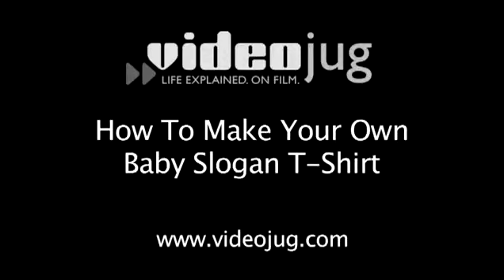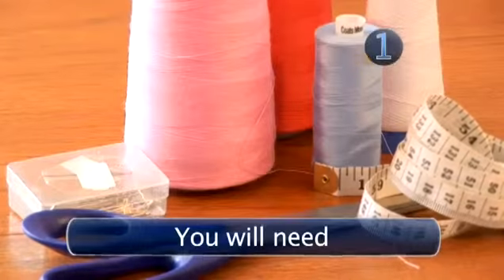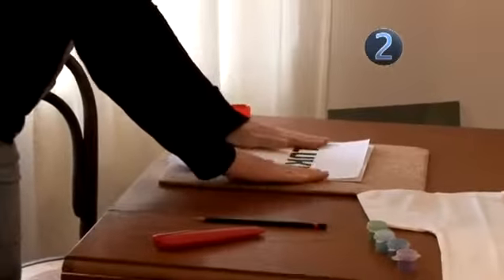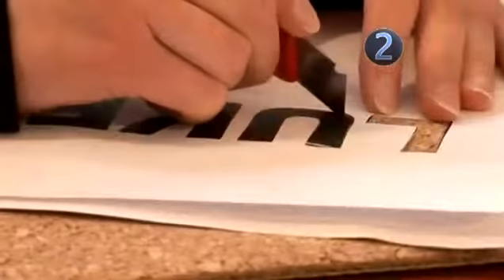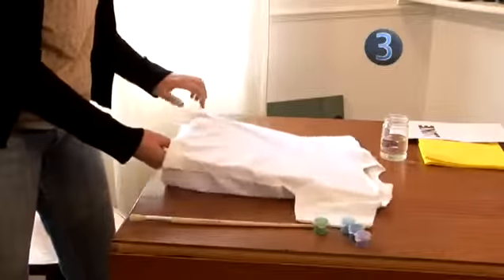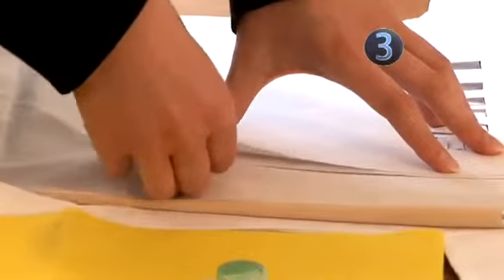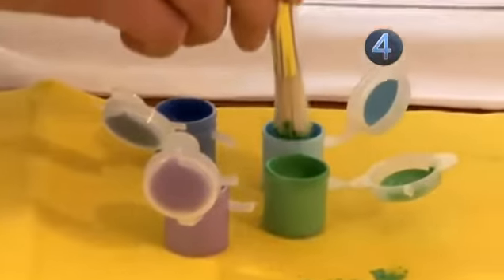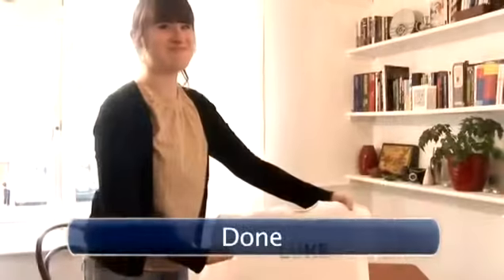How To Design Your Own Baby Slogan T Shirt